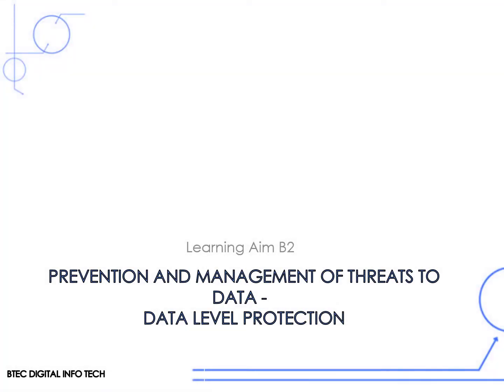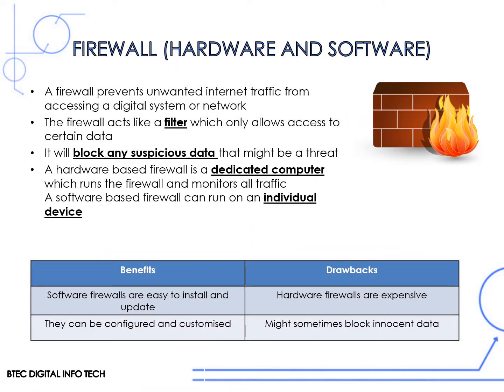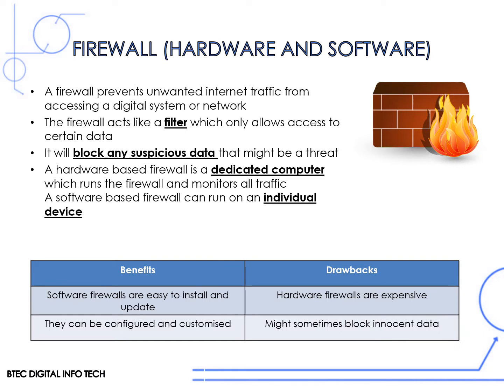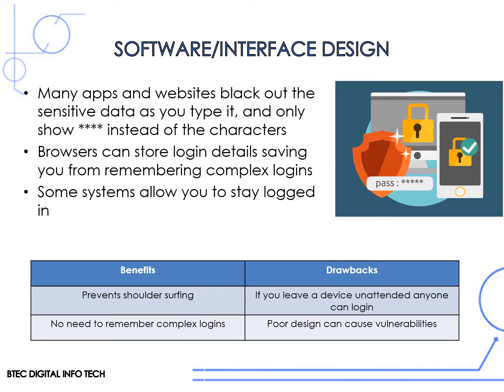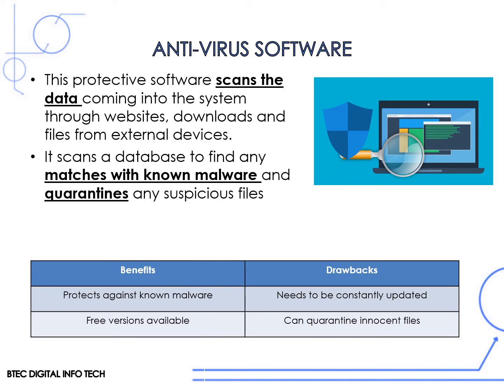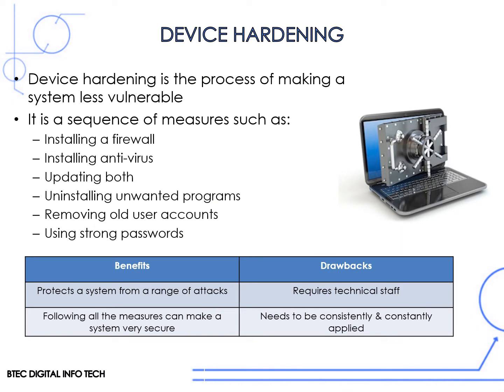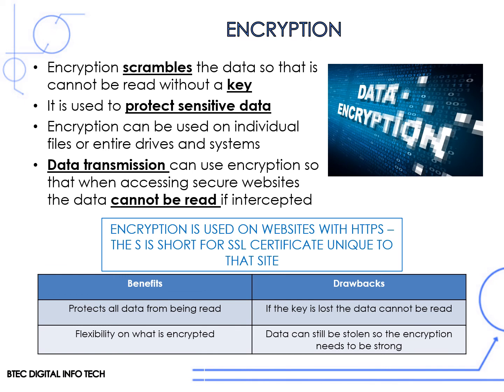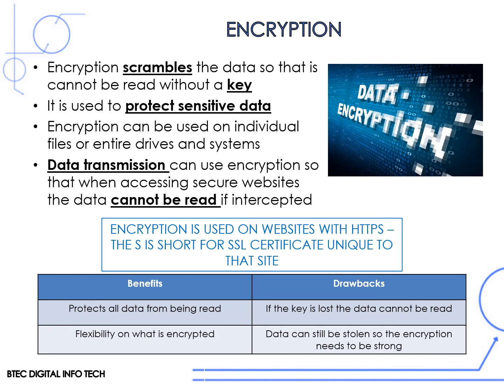BTEC DIT - Learning Aim B2 Part 2 - Data Level Protection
Data level protection:
o firewall (hardware and software)
o software/interface design (obscuring data entry, autocomplete, ‘stay logged in’)
o anti-virus software
o device hardening
o procedures for backing up and recovering data
o encryption of stored data (individual files, drive)
o encryption of transmitted data.